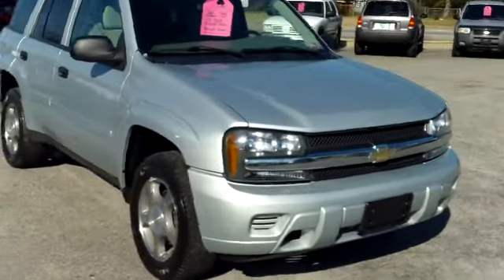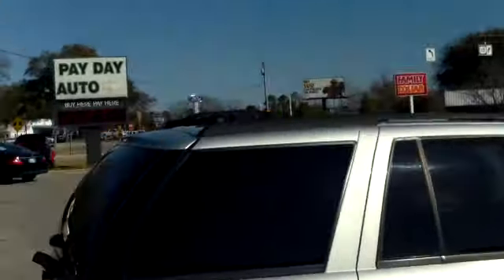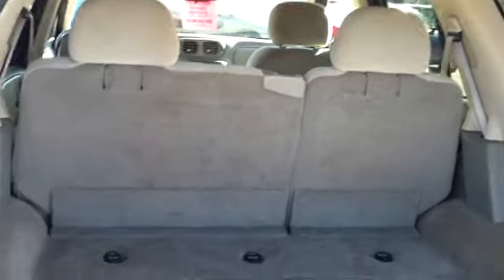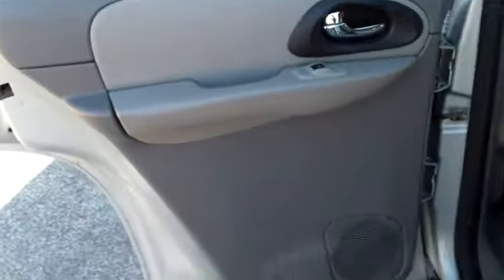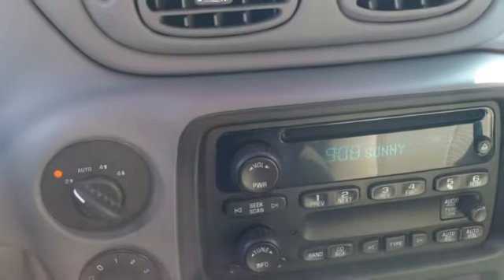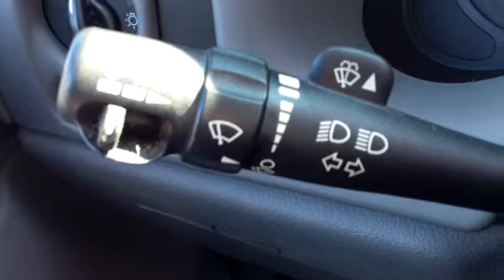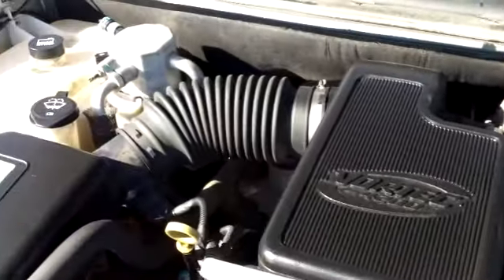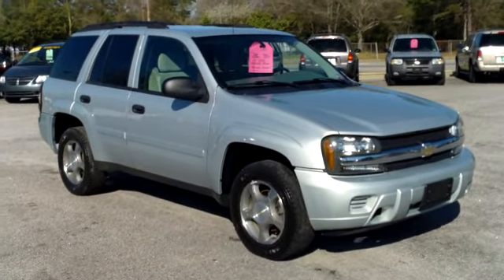2007 Chevrolet Trailblazer - Pay Day Auto Sales used cars - Sumter, SC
This is a 2007 Chevrolet Trailblazer at Pay Day Auto Sales in Sumter, SC.  This vehicle is very clean!  Not only does Pay Day sell you quality used cars, but they have on the lot financing if you have had trouble acquiring financing.